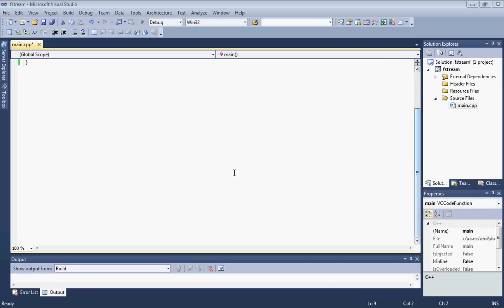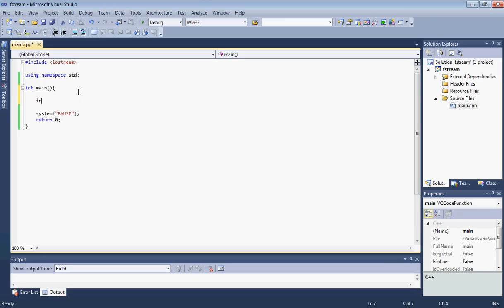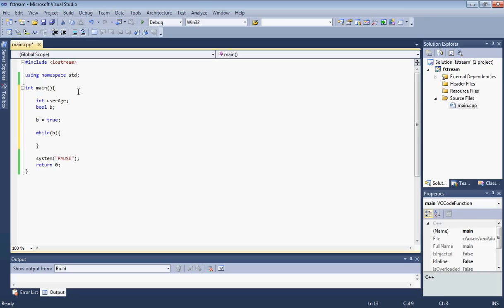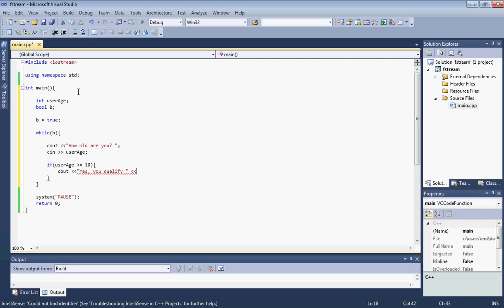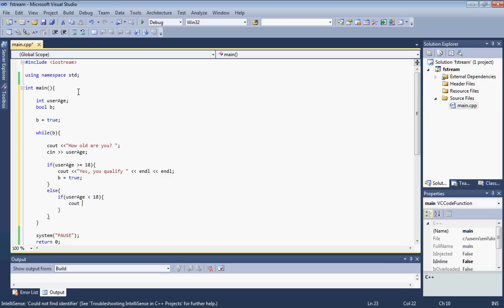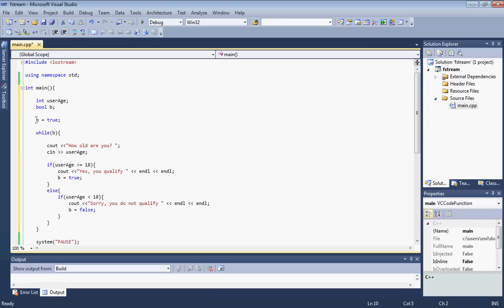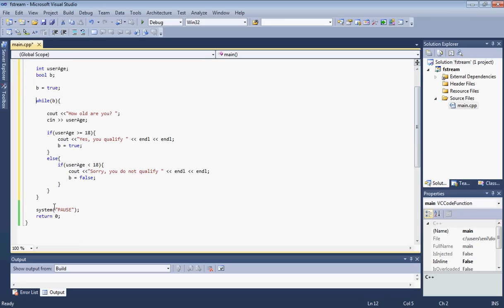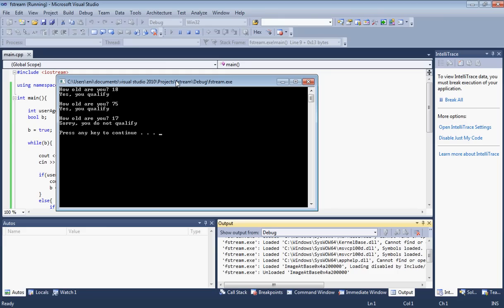Microsoft Visual Studio C++ Tutorial 20 (boolean 2), HD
This a the first tutorial of the series of tutorials demonstration the C++ language to beginners and all who are willing to learn it or enjoy programming. This tutorial demonstrates the boolean values and how you can use them effectively in c++.